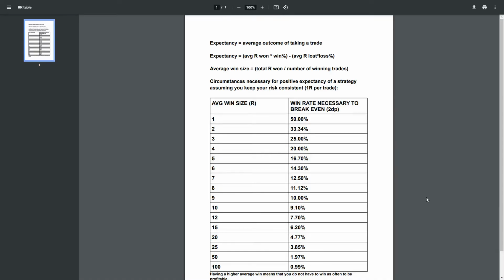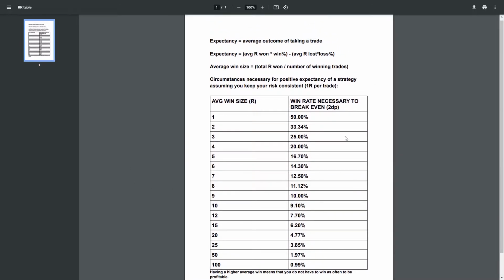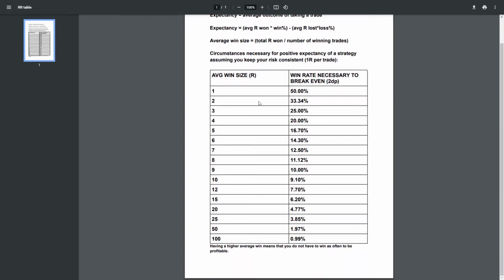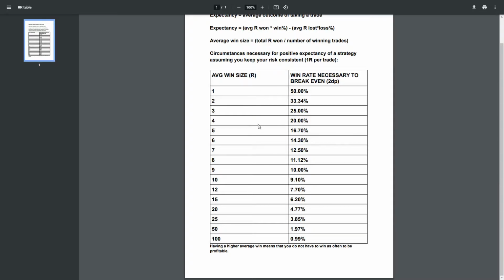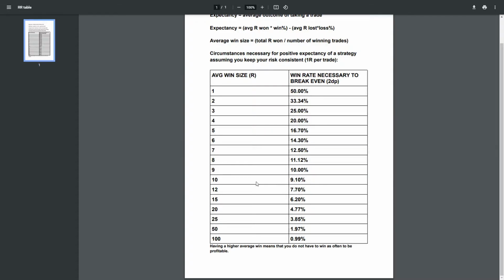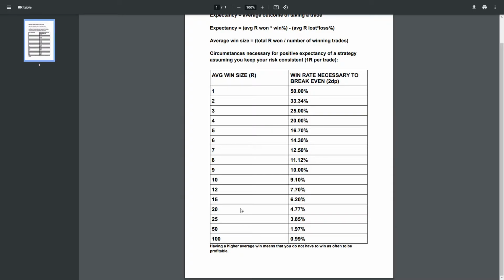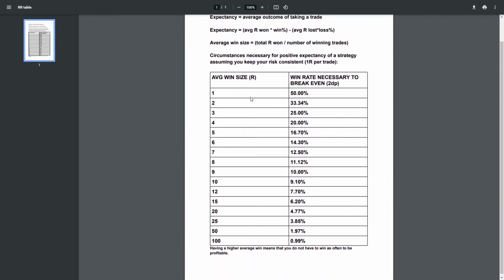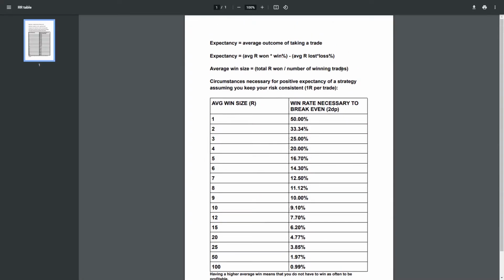WHAT IS AN EDGE IN FOREX TRADING?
In this video I explain what is an edge in Forex. I believe that edge comes in two parts, strategic edge and psychological edge, I hope that I've clearly explained to you guys what an edge is in Forex and what and edge is in trading in general in this video. Please find the resources I've mentioned in the video linked below and if you are interested in Forex trading then check out the links in this description and also my other youtube content.

Trading in the zone by Mark Douglas (also avaliable on audible):

I trade Forex because I believe Forex is a better market when compared to other financial markets and I love Forex and an income stream because it is highly mobile and highly scalable.